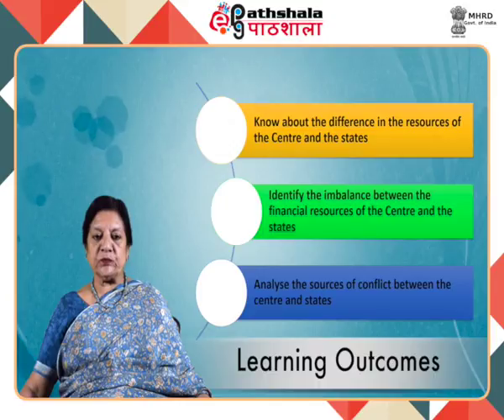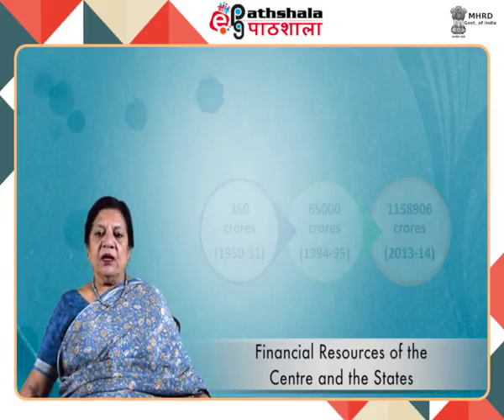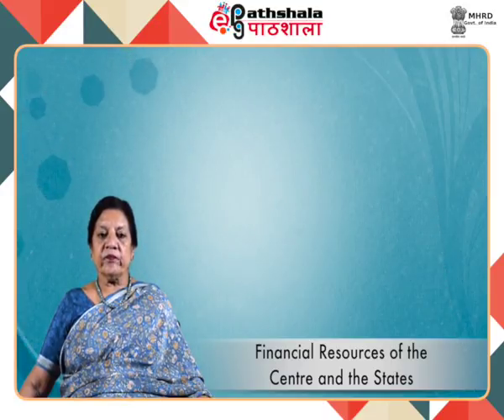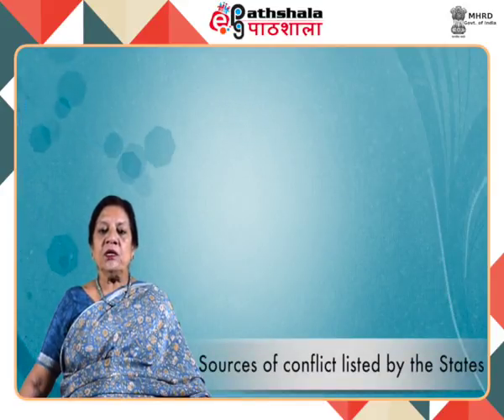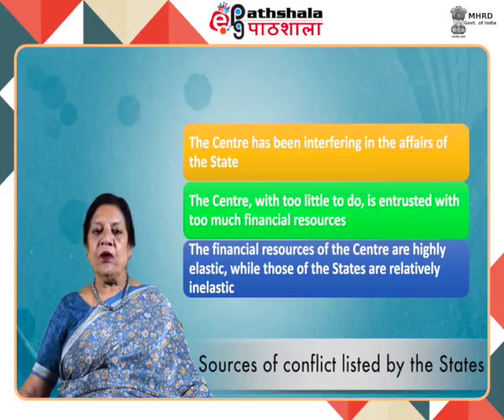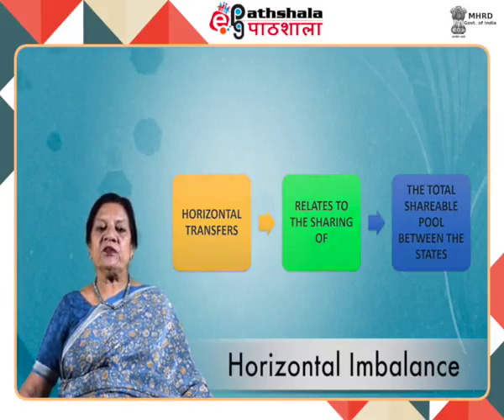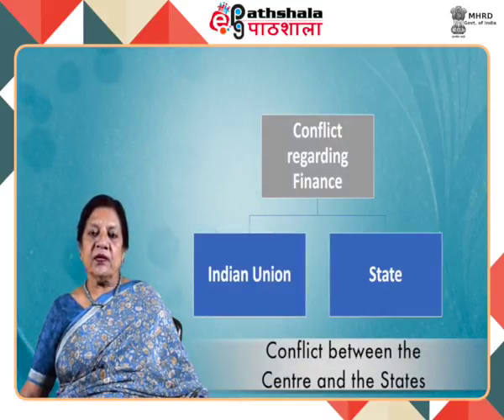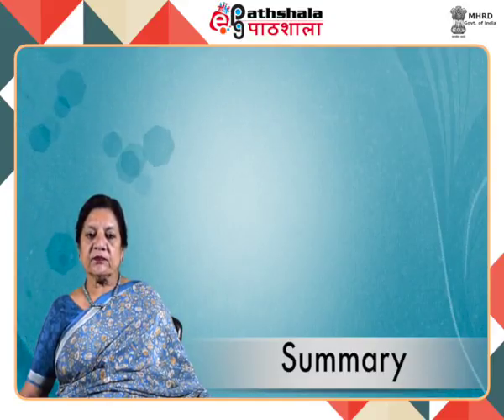Finance imbalance: vertical and horizontal (ECO)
Subject: Economics
Paper: Public Finance and Policy in India
Module: Finance imbalance: vertical and horizontal
Content writer: Dr. Ashwani Mahajan